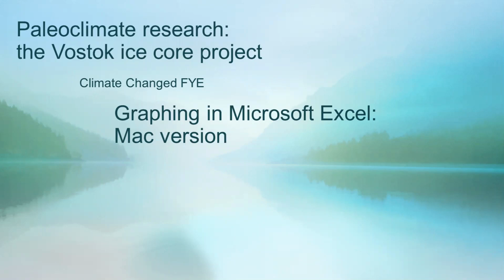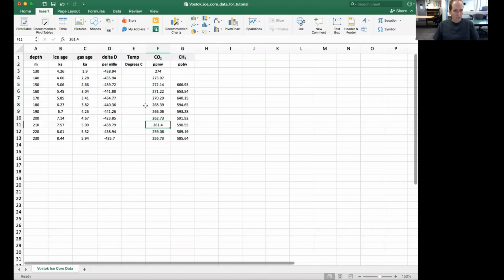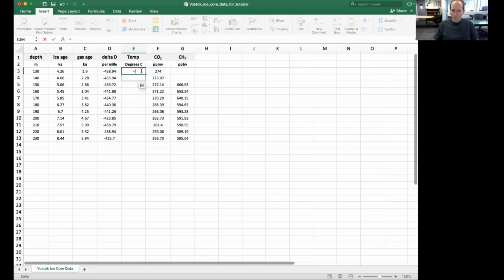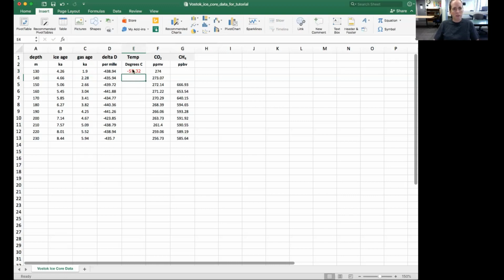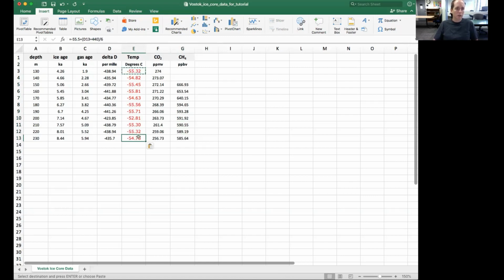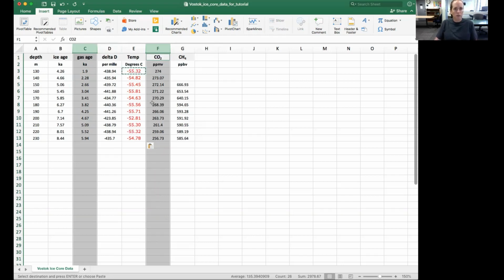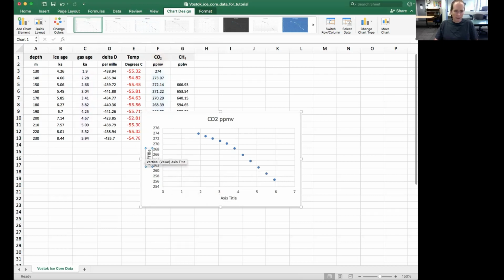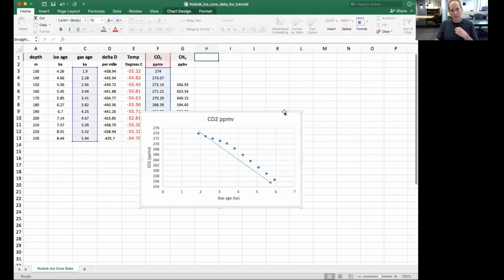Graphing in MS Excel (Mac version)